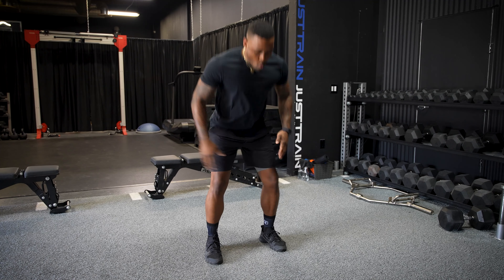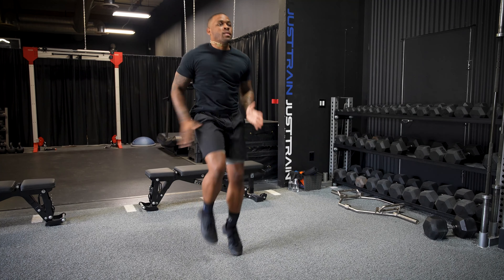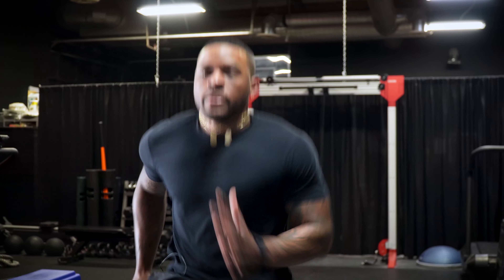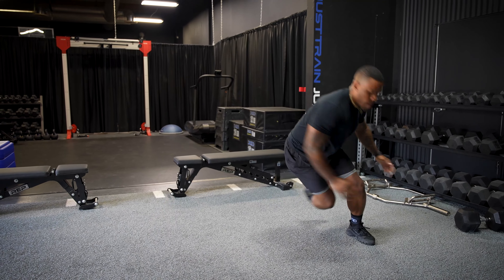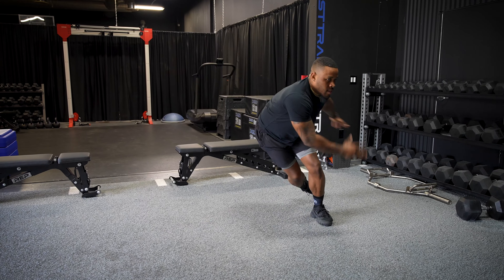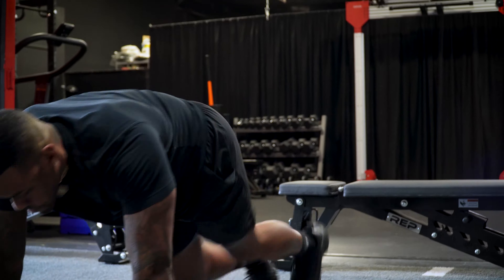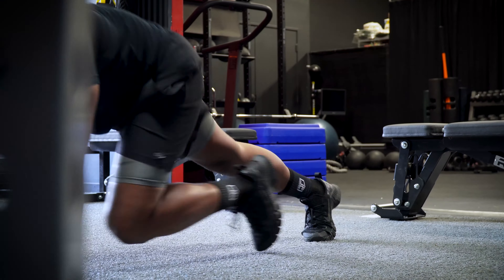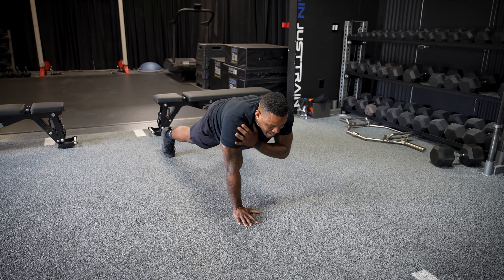5 Minute Summer HIIT Workout at Home | Just-Train TV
Use this five minute HIIT workout at home to get you ready for more summer activities. No weights, no equipment, just WORK.

JUST TRAIN is a team of committed trainers united to empower individuals to lead a healthier lifestyle. We strive to always give people more than what they expect. Through communication, creativity and innovation, the trainers and staff collaborate in a team approach to meet the needs of the client.

The client will train with the most proficient certified trainers available, who are held to a high standard from their peers, as well as the Just Train Management. Providing the highest quality of service and results is paramount. In addition to fitness and nutrition training, client education will also be made available in the area of lifelong health practices. The staff shall also be aggressive in pursuing its own continuing education as to remain on the cutting edge of the ever changing sports and fitness industry.

Don't Talk, Just Train!